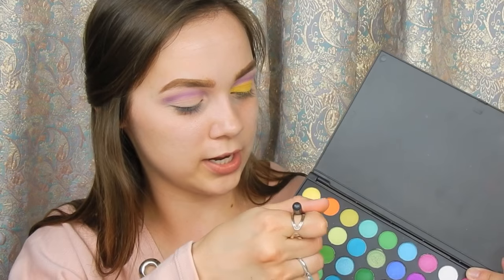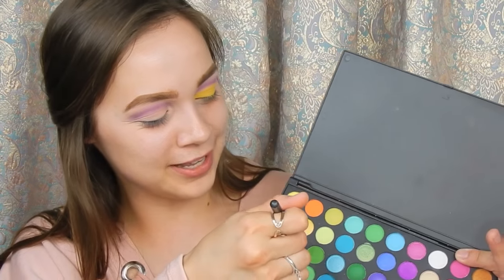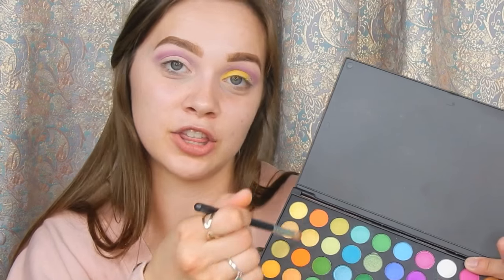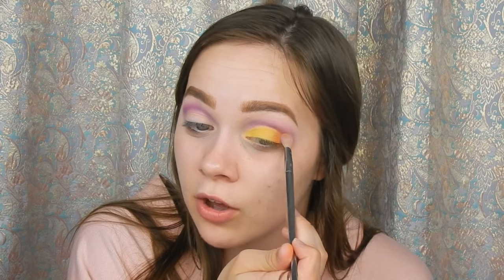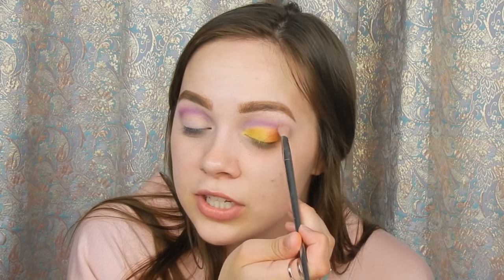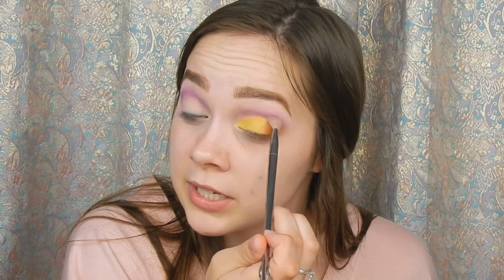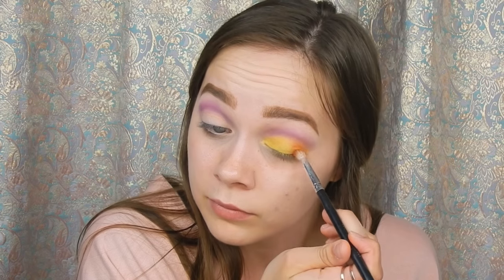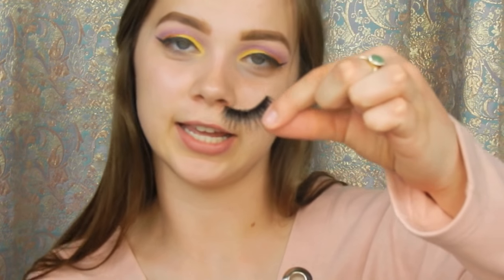Colorful Easter Makeup Tutorial | Sydney Lee